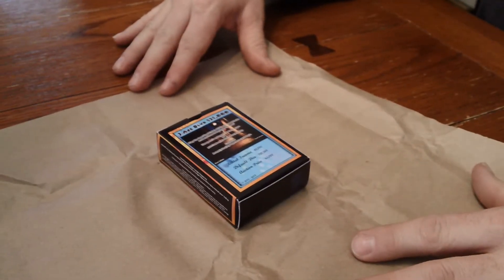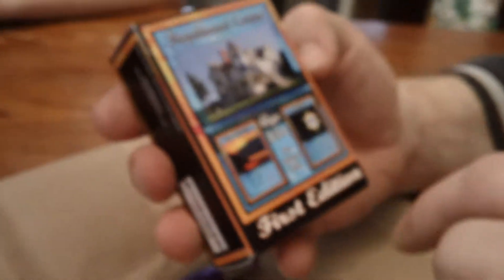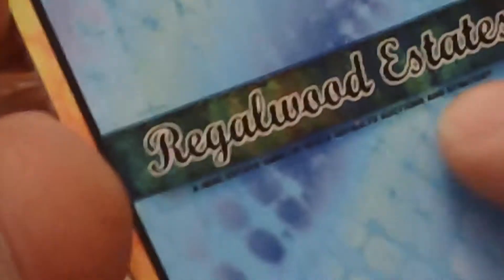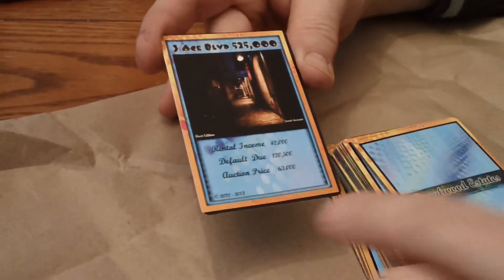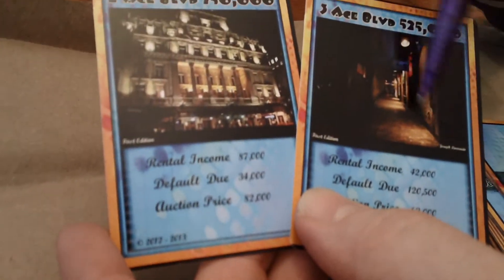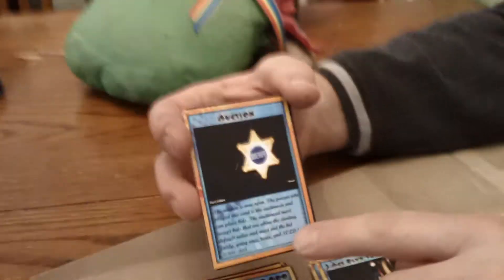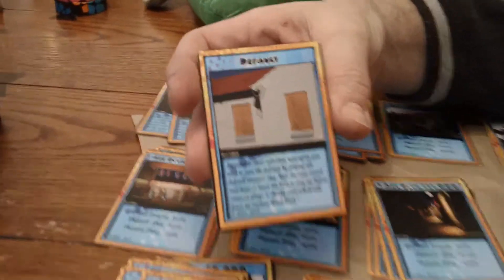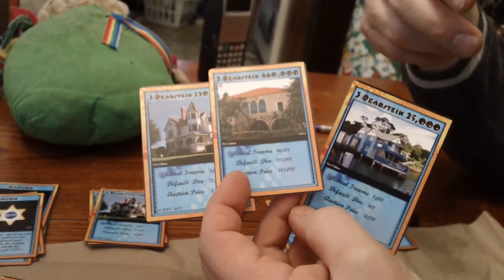Virtualopoly Game Unboxing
My fathers card game arrived in the mail the other night, and he wanted to do an unboxing video and a small walkthrough. Here it is!